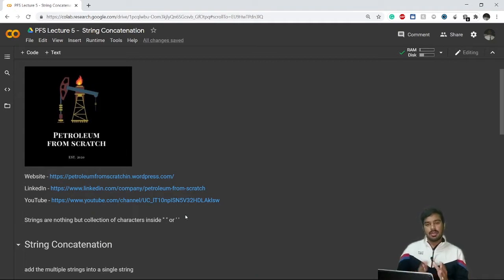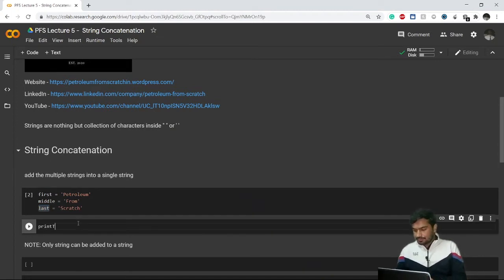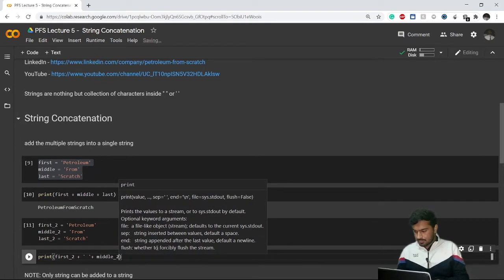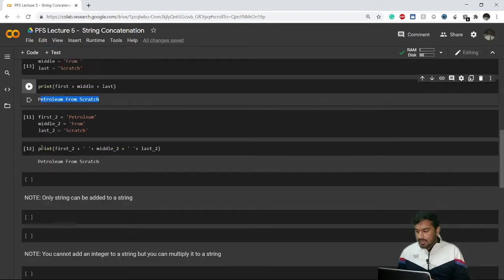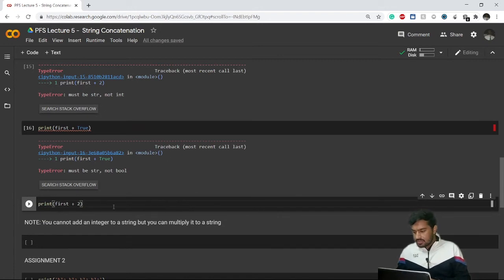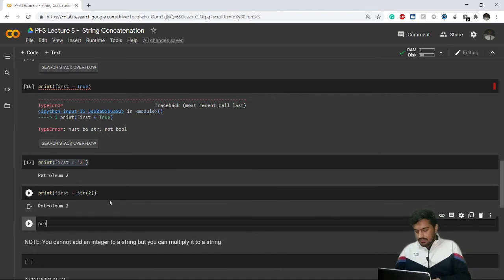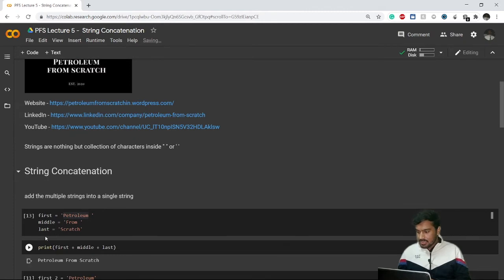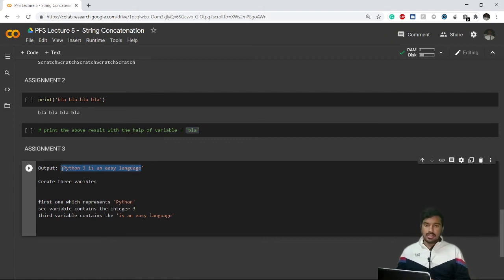Lecture 5 - String Concatenation | Python for Oil and Gas